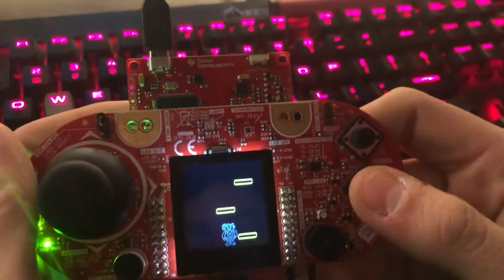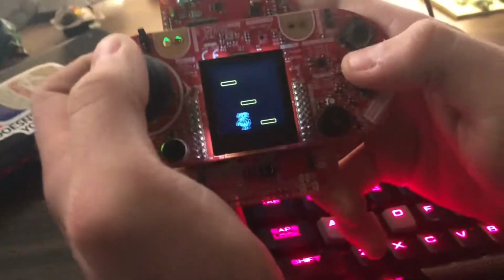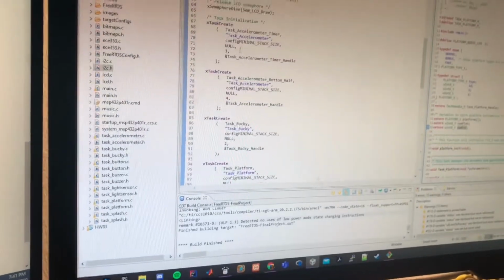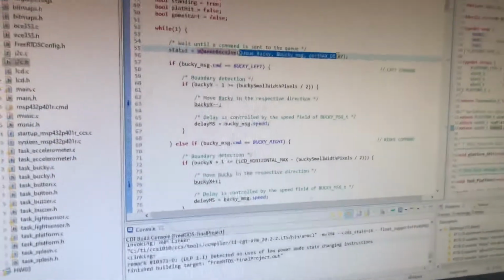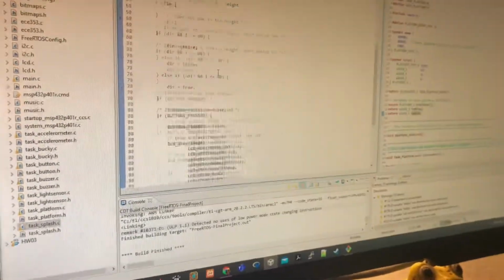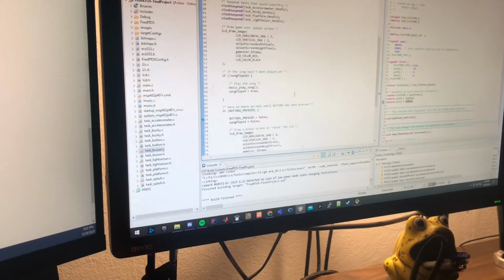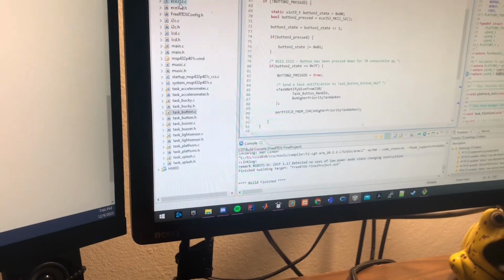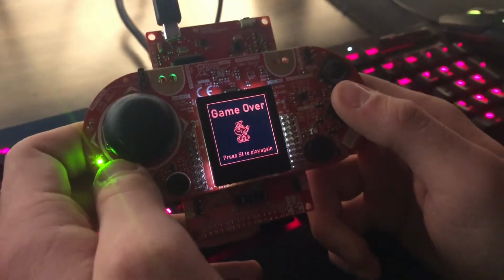ECE 353 Final Project F20 UW-Madison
JUMP AROUND